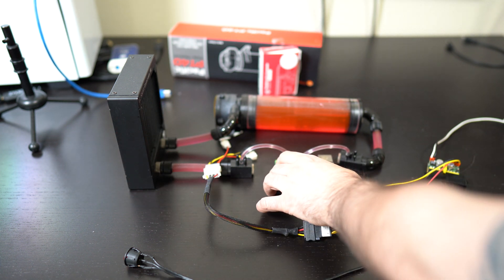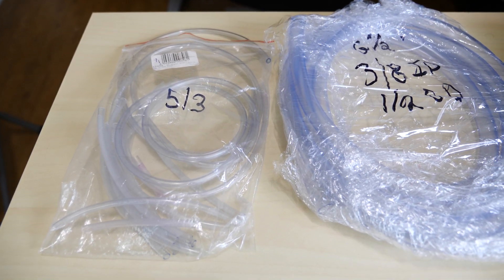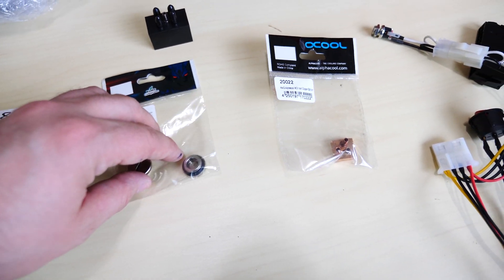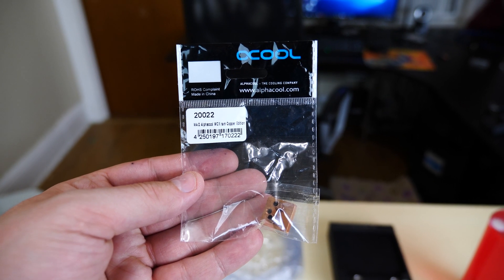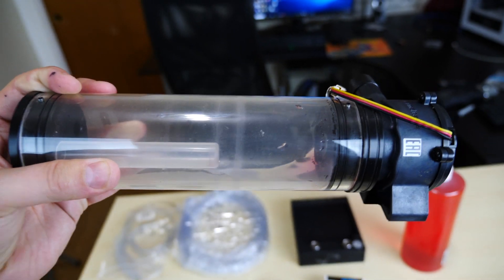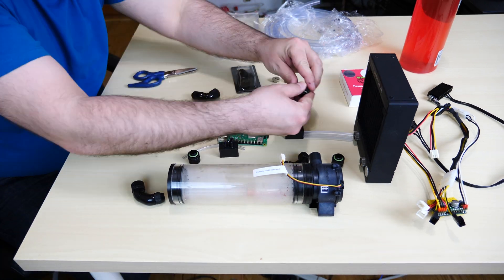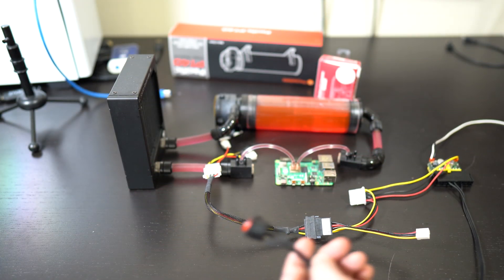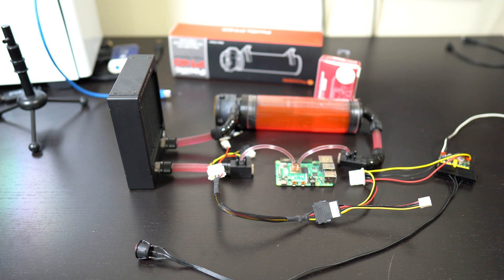Water Cooled Raspberry Pi 4 Model B